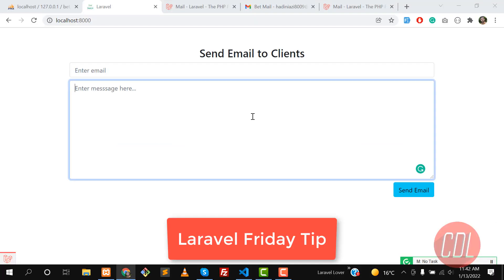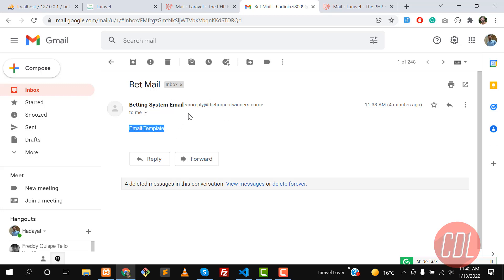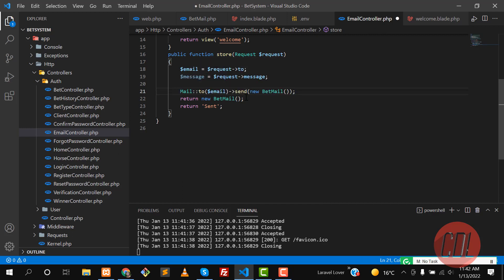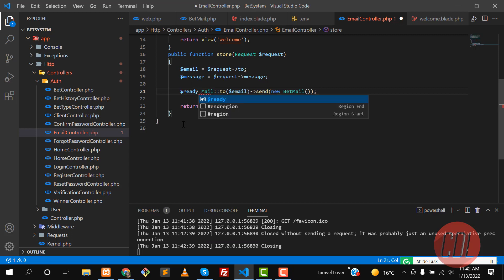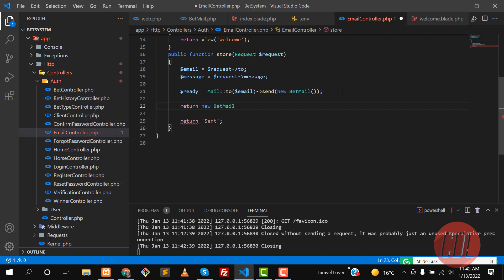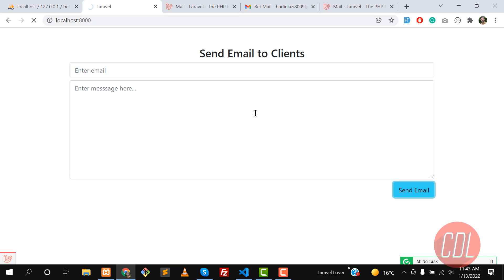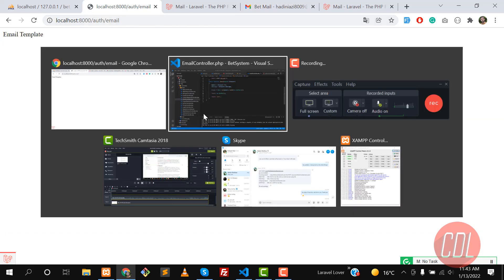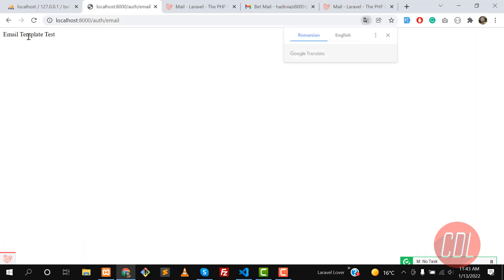Laravel Email | View Email Template in browser | View email design before sending it through email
Before sending email view it's design in web browser.
print email template before sending it.

How to view design of email before sending it.

Laravel guide